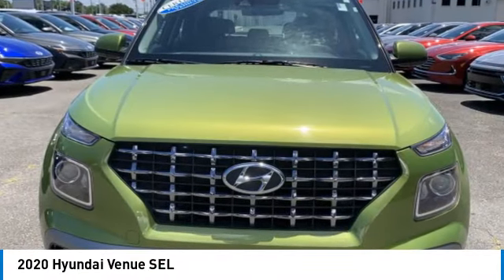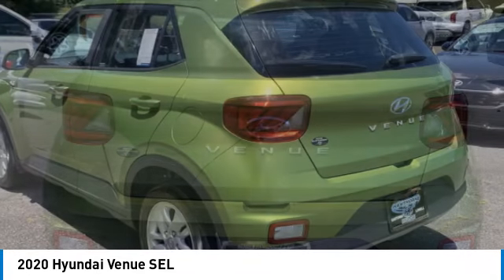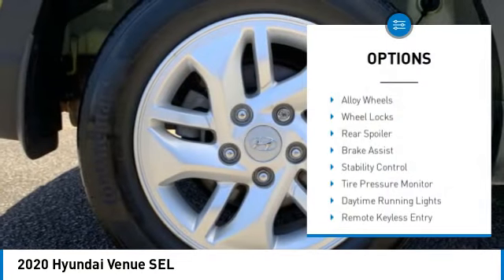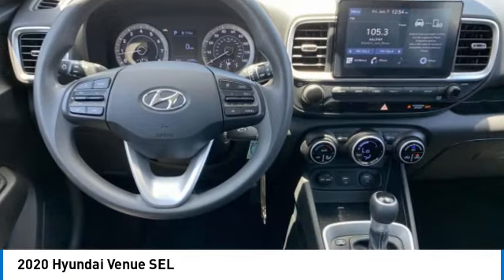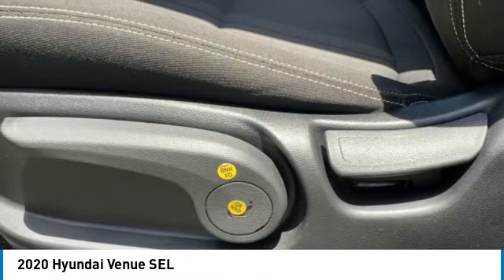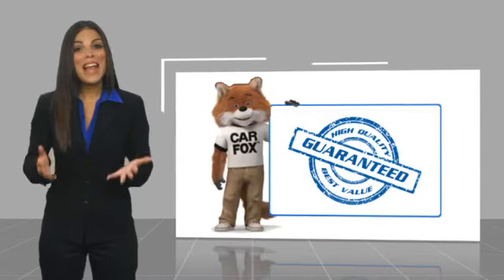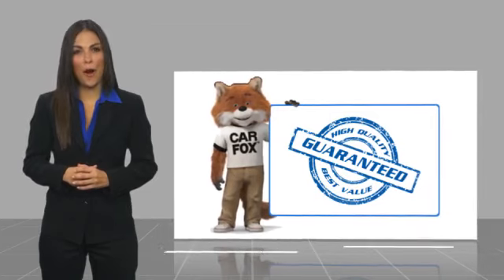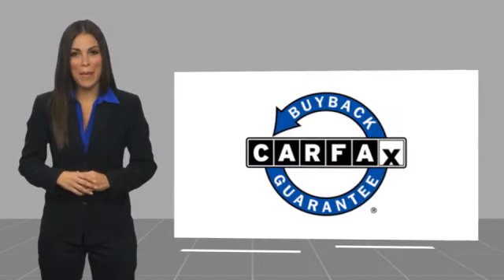2020 Hyundai Venue H6473A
2020 Hyundai Venue SEL

Recent Arrival! Green Apple 2020 Hyundai Venue SEL FWD IVT I4&lt;br&gt;&lt;br&gt;30/34 City/Highway MPG